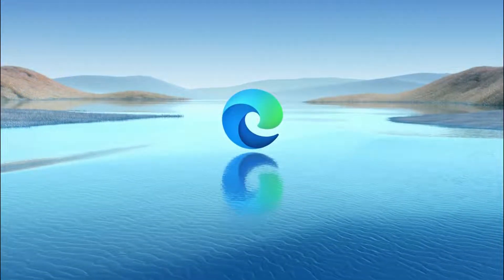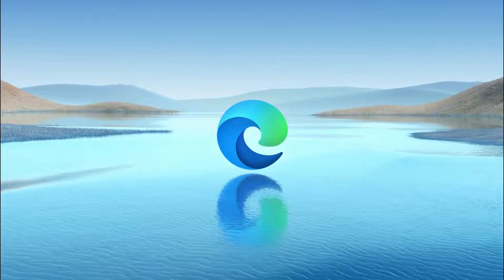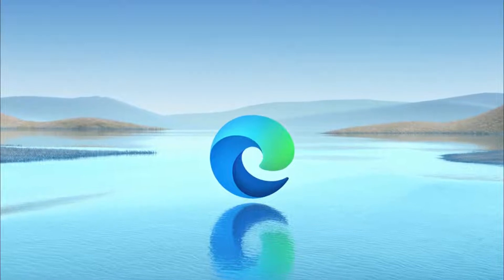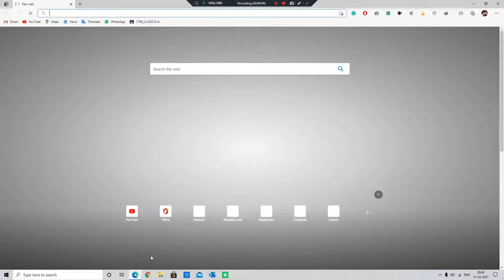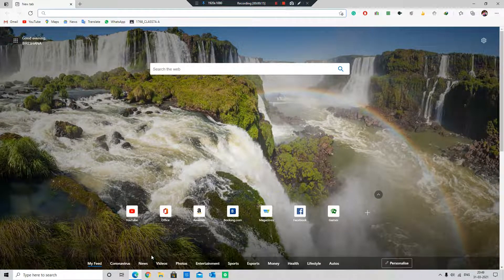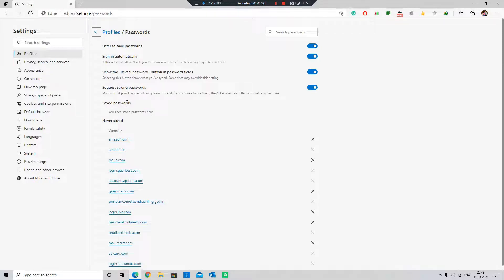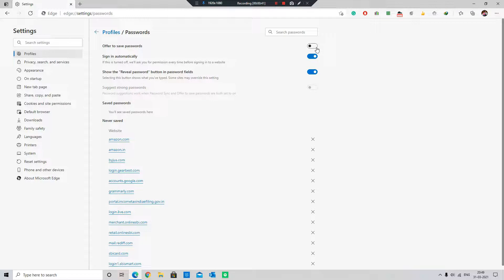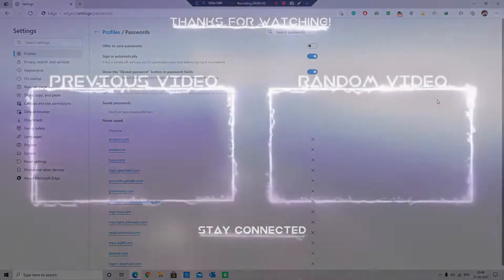how to disable the save login pop ups in microsoft edge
In this tutorial, I will show you how to disable the save login pop-ups in Microsoft edge
so let's get started, first open your edge browser and go to settings and
follow the instructions shown on the video.
Pls watch till end.

Please Increase the video quality to 1080p HD

Currently I have 90 subscribers, I am on my road to 100 subscriber's

disable the save login pop-ups in Microsoft edge